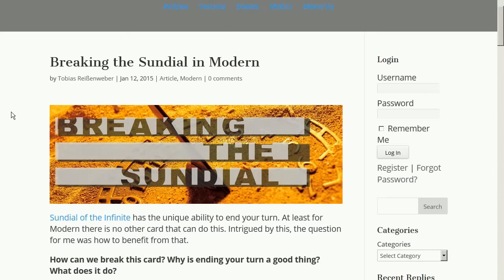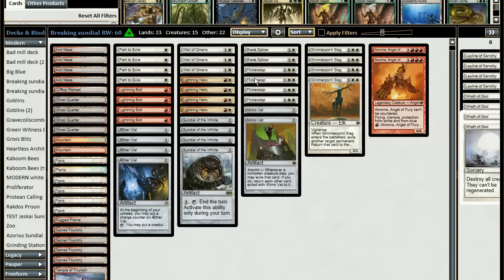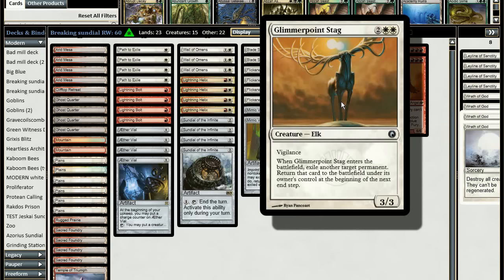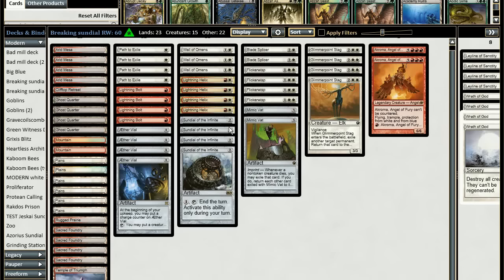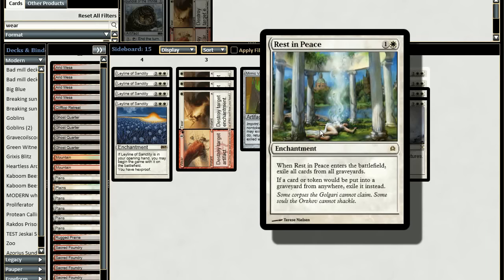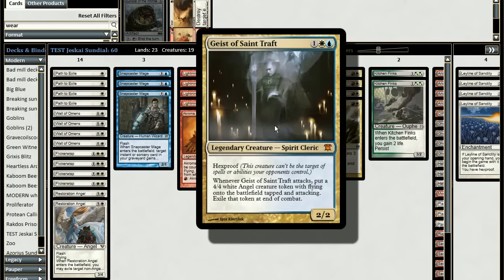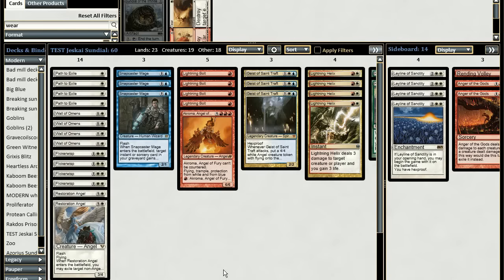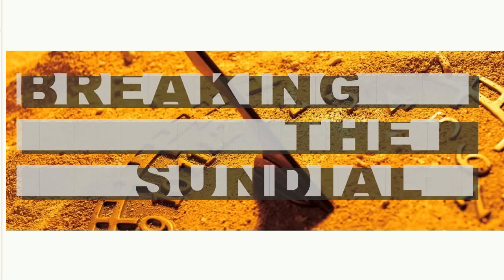MTG modern Breaking the Sundial deck tech {Tobias}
You can follow the development of the Modern Taking Turns deck (and other brews) by Farf